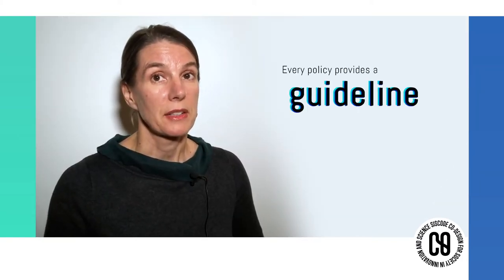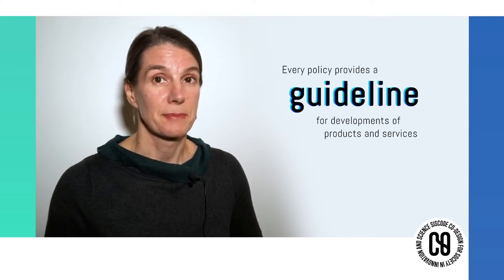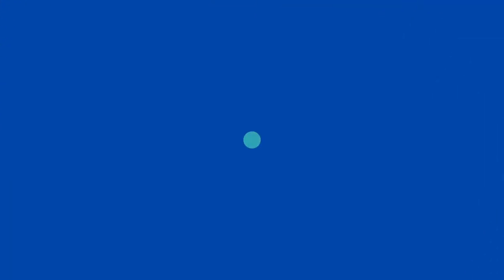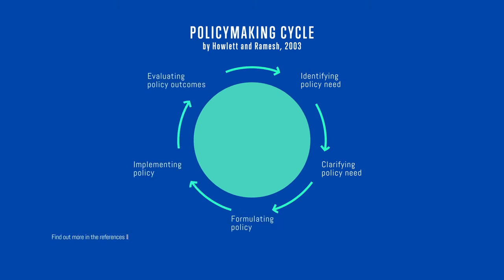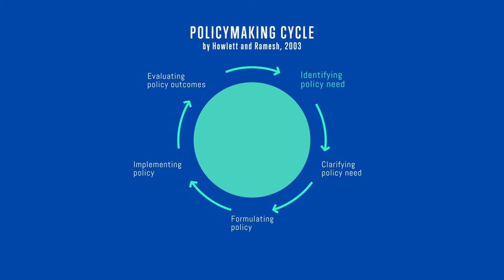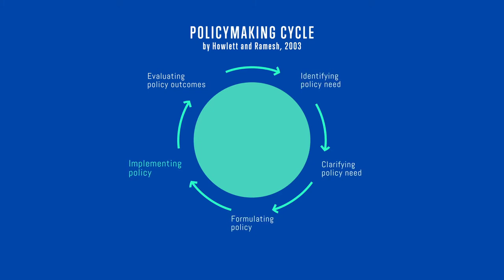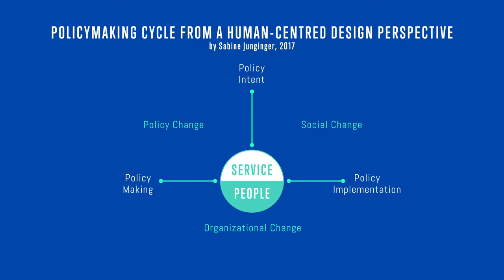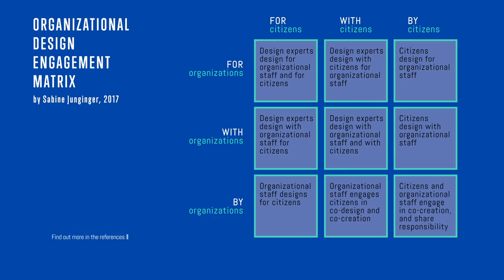Co-creation from a human-centered perspective (Sabine Junginger)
Sabine Junginger, head of the Competence Centre for Design & Management at Lucerne University of Applied Sciences and Arts, describes the importance of putting humans back at the centre of the policymaking process.

The SISCODE MOOC provides both solid background information and practical instructions on how to set up and conduct co-creation activities in the context of policymaking.